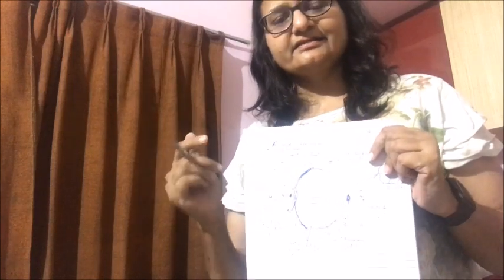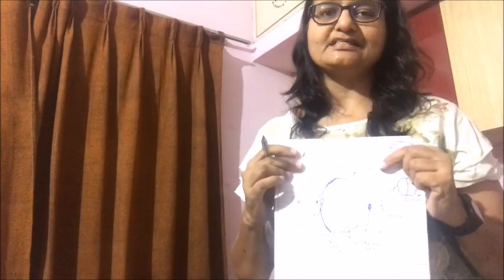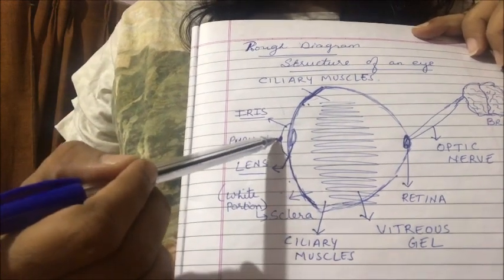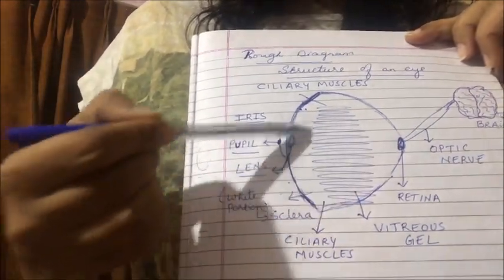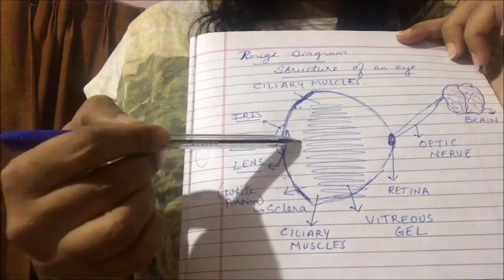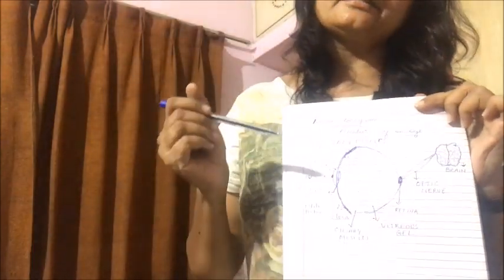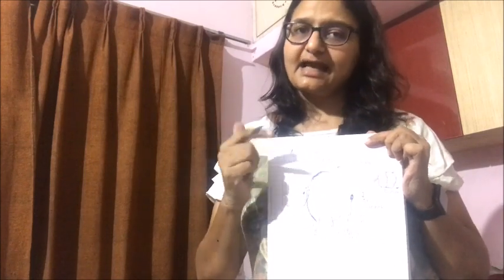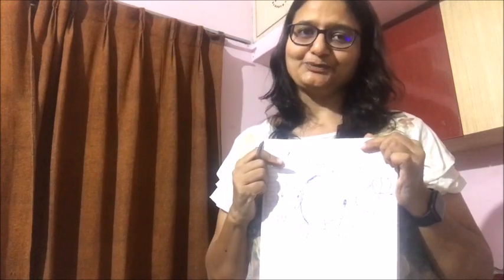Visual Sensation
Psychology Chapter 1 Std. 12 (GSEB) Visual Sensation by Dr. Sneha Patel